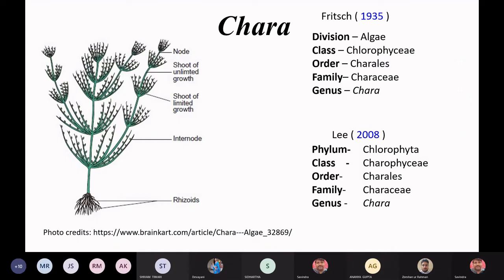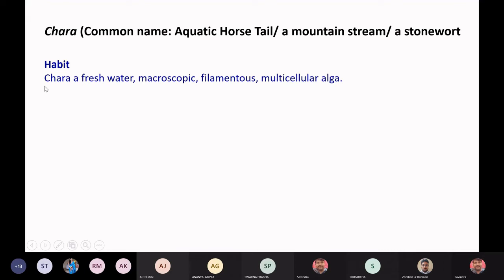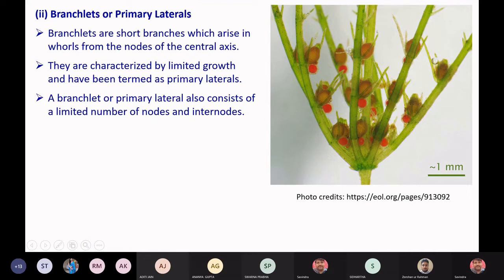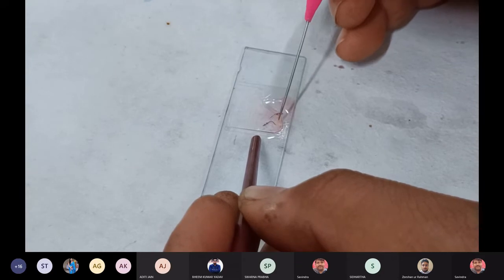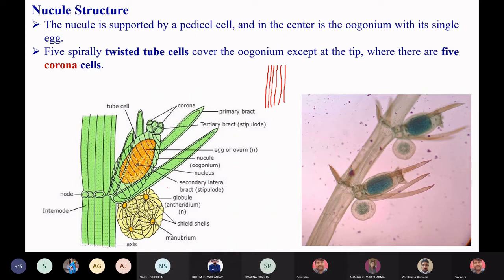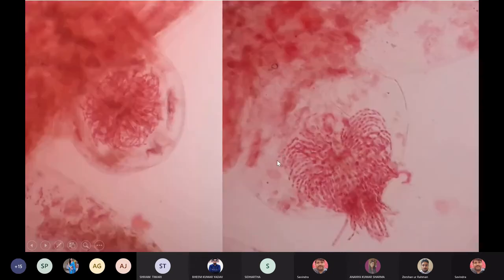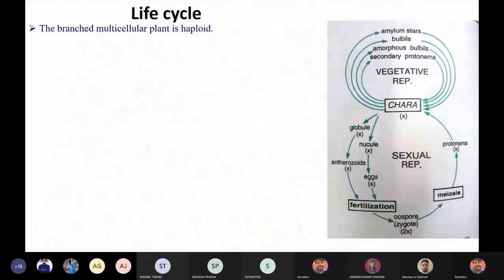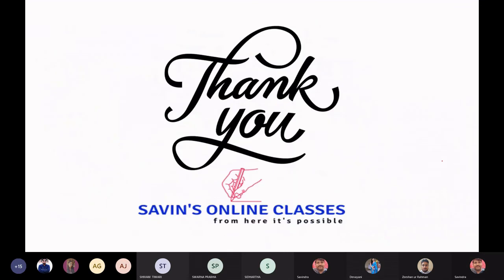Chara Morphology, Reproduction and Life cycle along with slide preparation Live Class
This live video (Recorded on 28 January 2022) include Chara Morphology, Reproduction and Life cycle along with Temporary slide preparation a algae Chara for undergraduate and post graduate students.